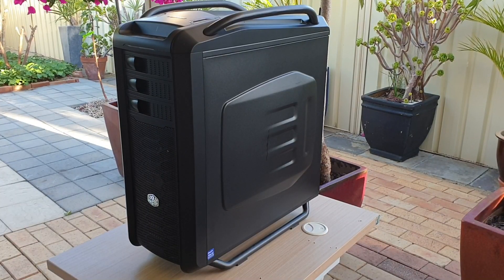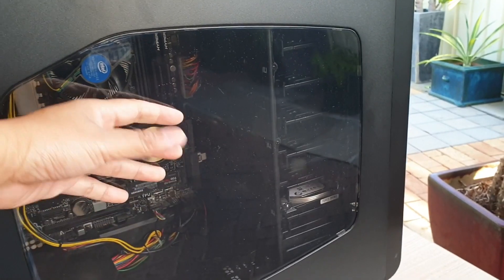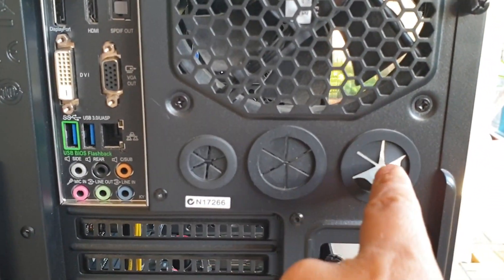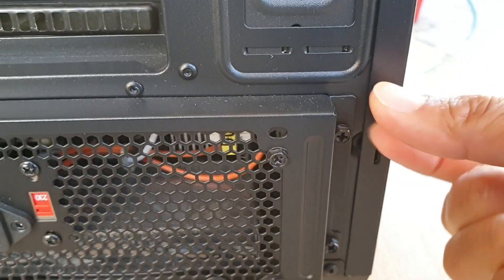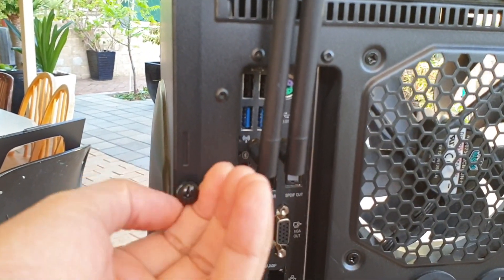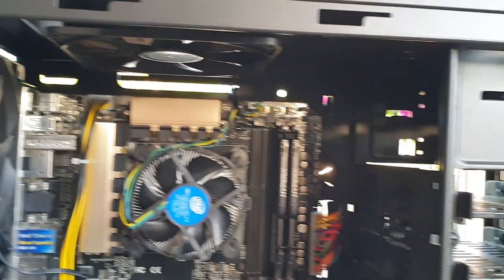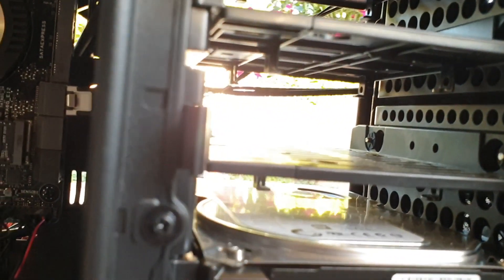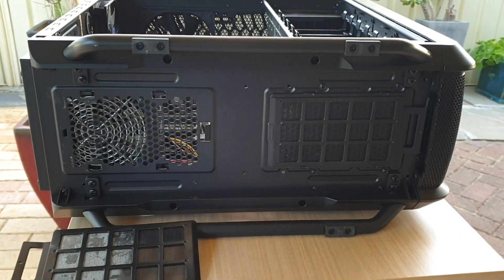An Inside Look at Cooler Master Cosmos SE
See what it looks like on inside and outside of the Cooler Master Cosmos SE Case. PC Case.